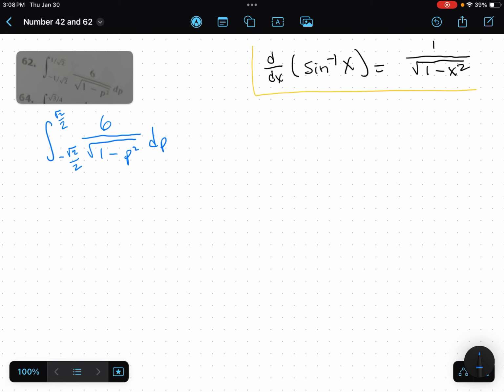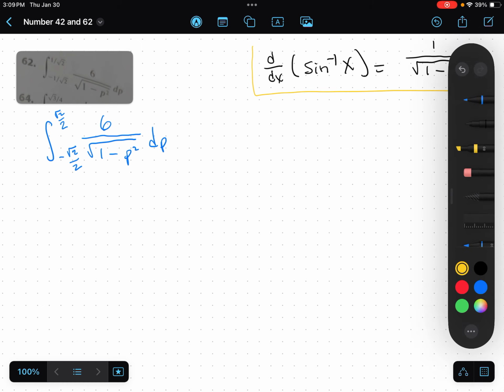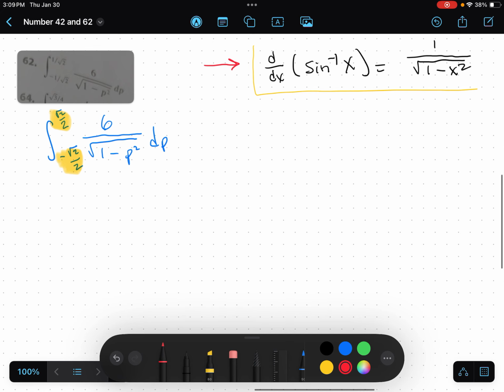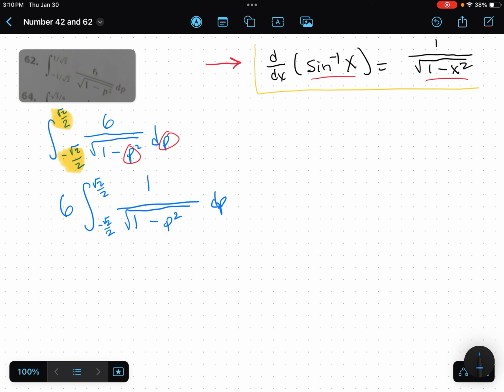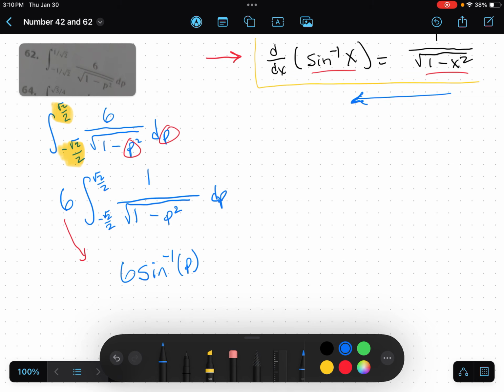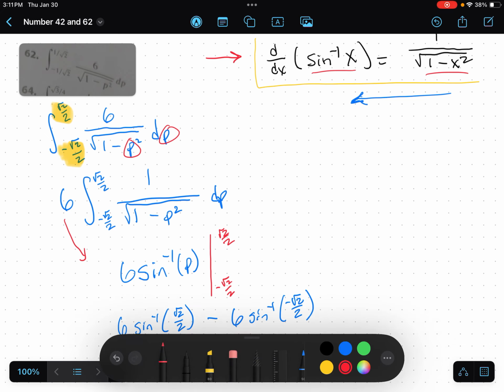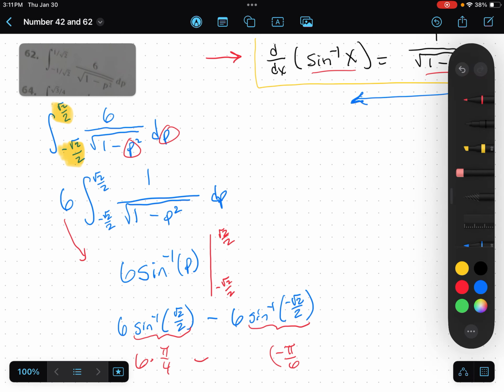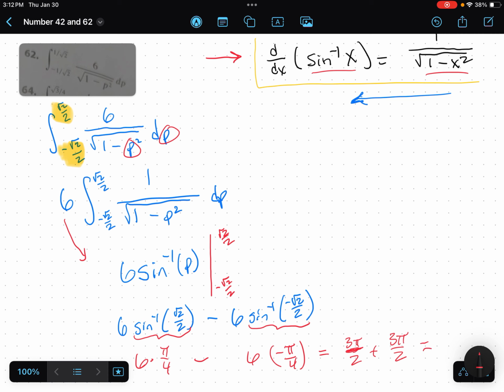Definite Integral with Arcsin #62